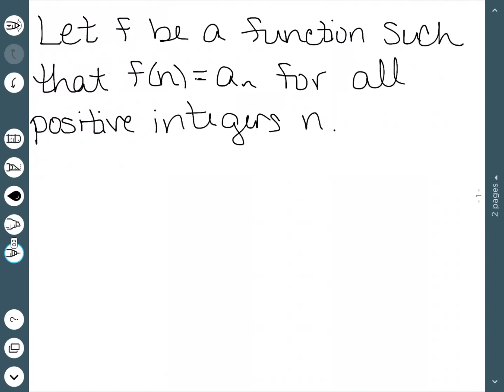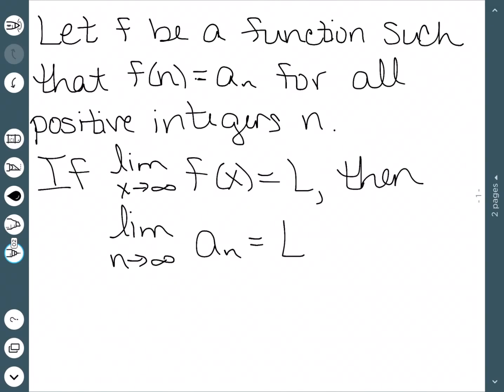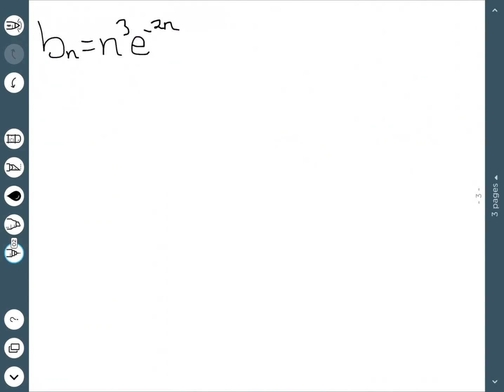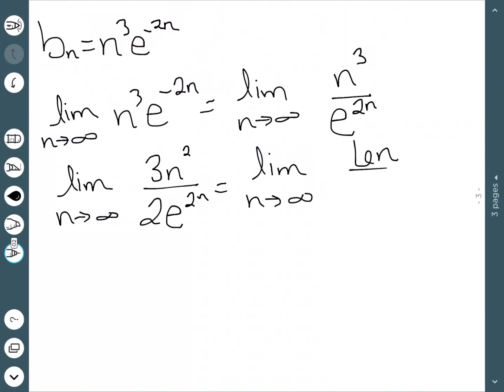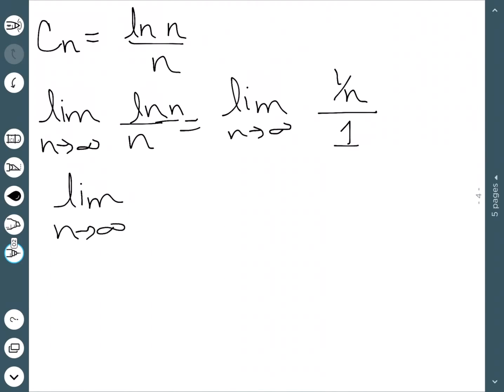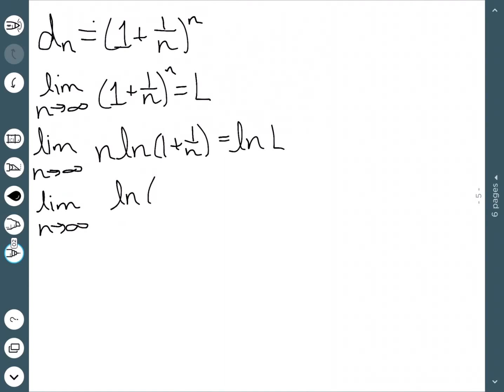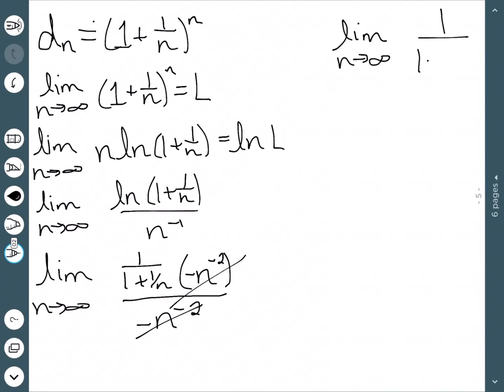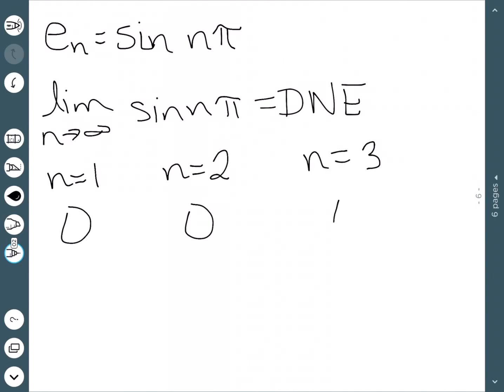More with Limits of Sequences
We discuss more on limits of sequences, and show how to calculate more complex limits.